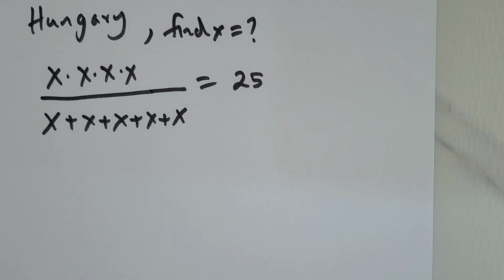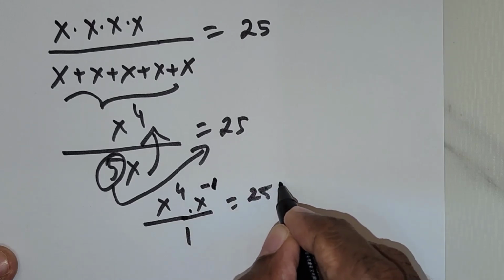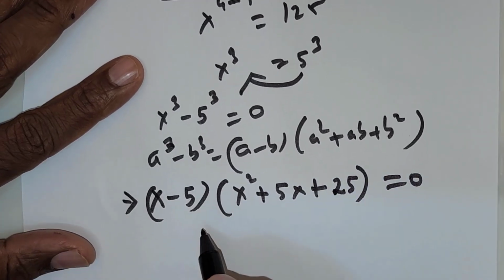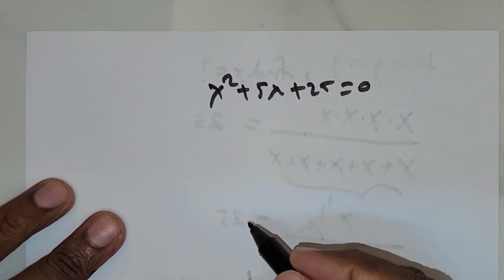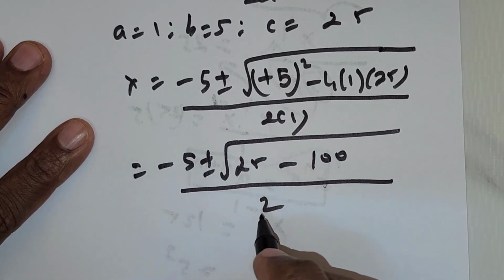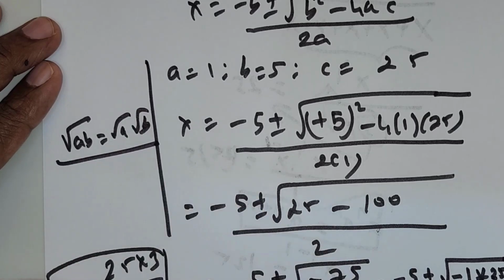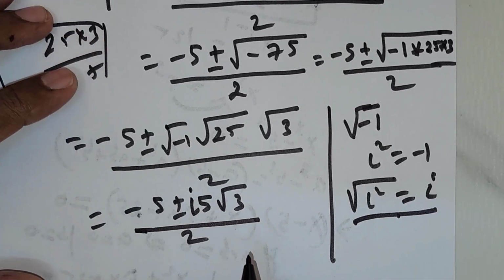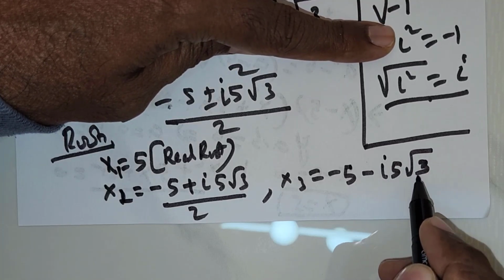Hungary | A Good Algebra Math Simplification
Contacting CXCExam Support

Oxford University Entrance Exam Practice Questions

Harvard University Entrance Test Preparation

International Mathematics Olympiad (IMO) Questions

Advanced Mathematics Education Resources

In-Depth Advanced Math Concepts

Challenging Mathematics Problem Sets

Understanding Algebraic Expressions

Simplifying Square Roots in Mathematics

Effective Algebraic Simplification Techniques

Radical Expression Simplification Methods

USA Math Olympiad Training

Germany National Mathematics Olympiad Questions

Japanese Math Olympiad Exam Questions

Pakistan Mathematics Olympiad Resources

China National Math Olympiad Practice

Russian Mathematical Olympiad Question Bank

Indian Mathematics Olympiad Test Preparation

Australia Math Olympiad Practice Problems

Thailand Junior Math Olympiad Practice Questions

Preparing for International Math Olympiad Contests

Mastering Math Olympiad Skills